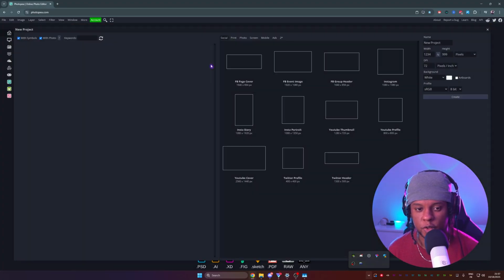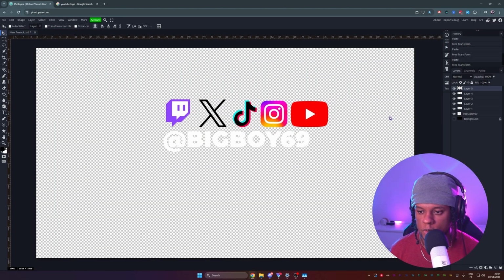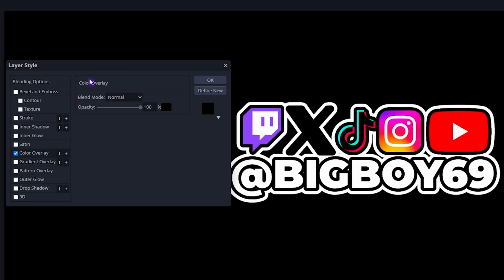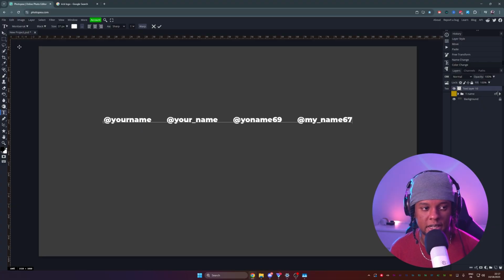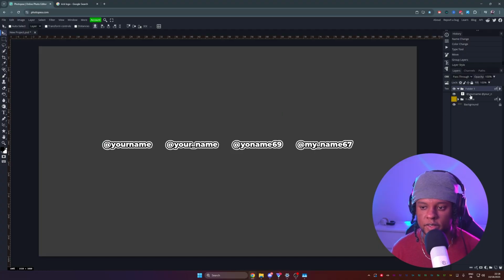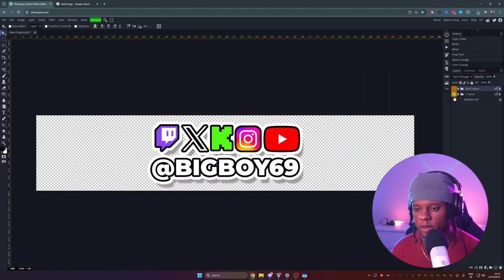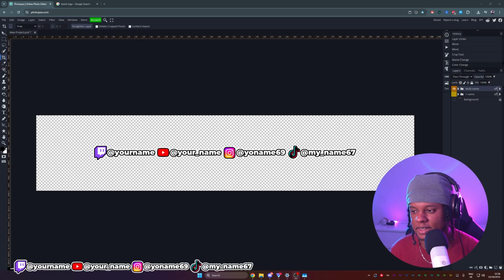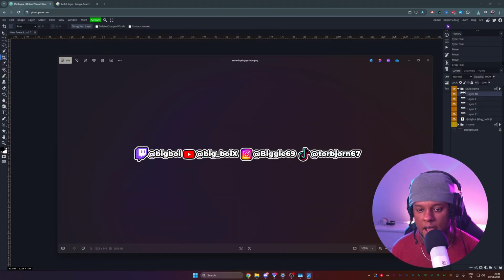How to Make this Social Media Overlay ( FREE Template)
You've seen this popular Social Media overlay on streams like Ishowspeed, Kai Cenat, Adin Ross, etc... This tutorial & free template, will teach you how to make one from scratch. Also the OBS tutorial to add it to your live streams and videos. Display your Social Media tags on screen with OBS or any other software.

TIMESTAMPS:
00:00 Intro
00:25 Where to get stream graphics templates
00:52 Social media overlay 1 name
06:53 Multiple tags across social media
10:00 How to export as PNG in Photopea
11:31 OBS studio social media overlay

Learn how to make your own social media pop up obs using a free social media pop up template. This video offers a quick obs studio tutorial to create custom overlays. You can follow this video editing tutorial even as a beginner!